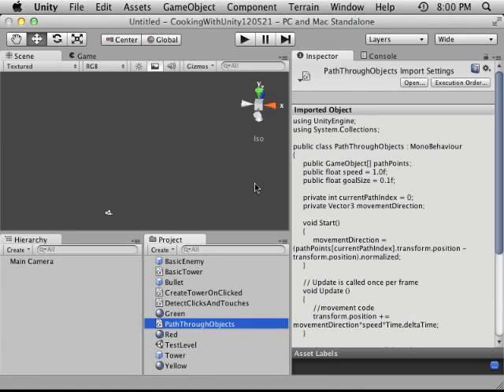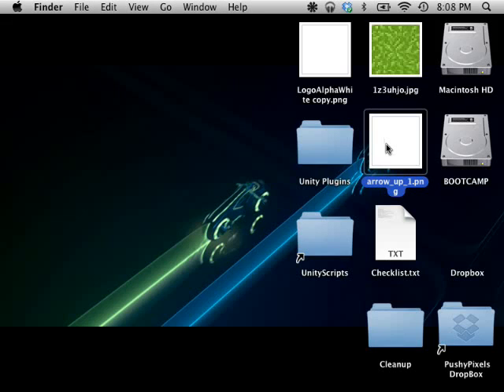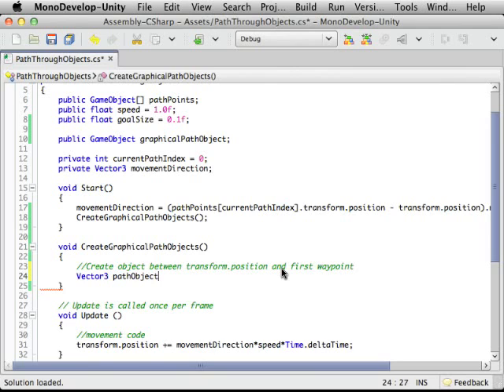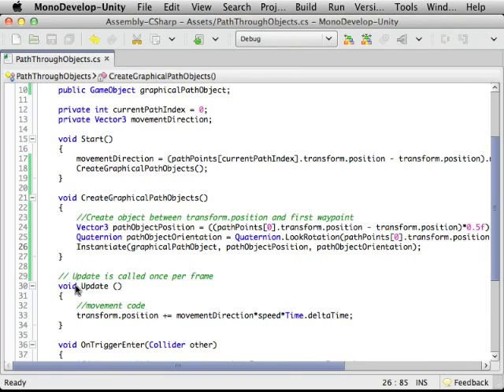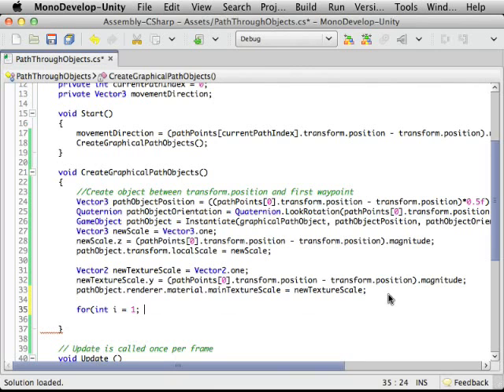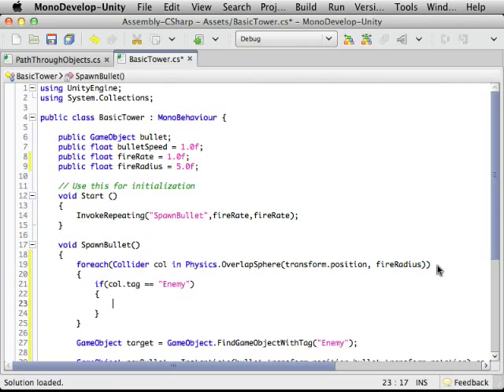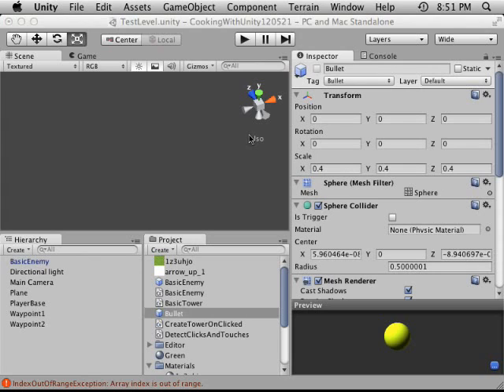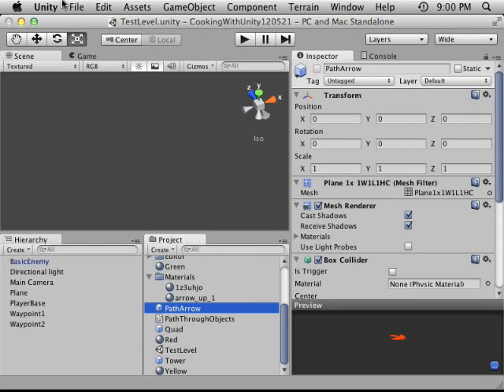Episode 9: Tower Defense Part 2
PLEASE NOTE: The audio video quality of the first 9 episodes is NOT INDICATIVE of the A/V quality in later episodes.
Click "Show More" below for description and files VVVVV

We continue work on our Tower Defense prototype tonight on Cooking With Unity!